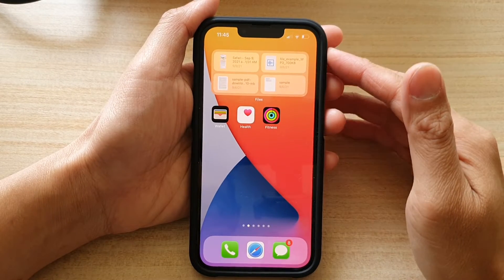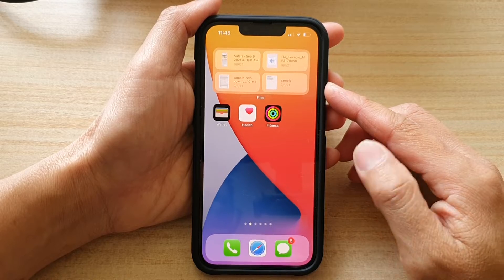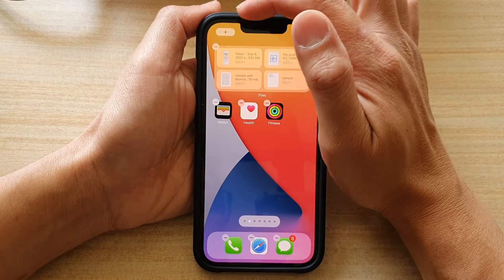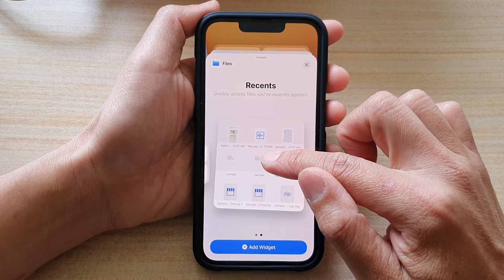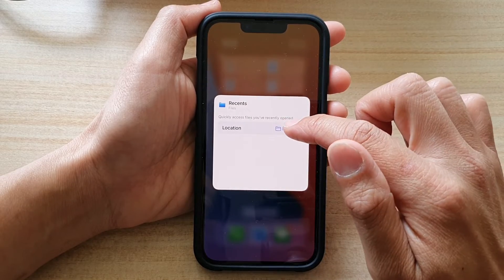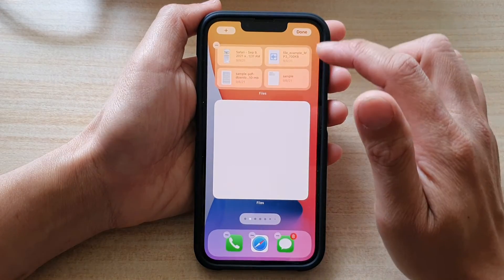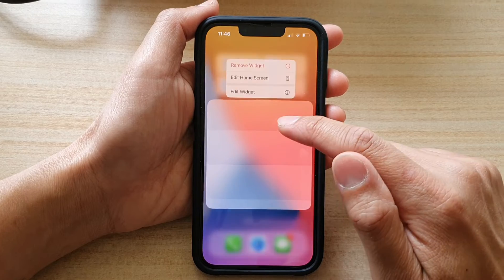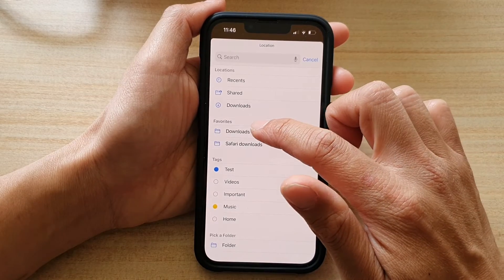iPhone 13/13 Pro: How to Change The Folder Location For Files Widget on the Home Screen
Learn how you can change the folder location for the files widget on the home screen on the iPhone 13 / iPhone 13 Pro.